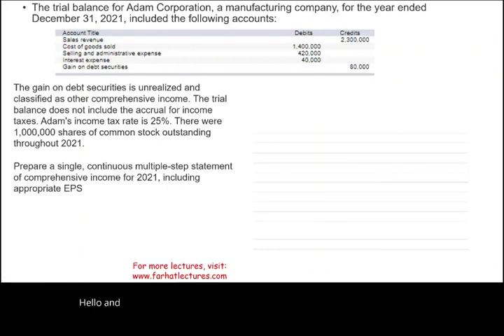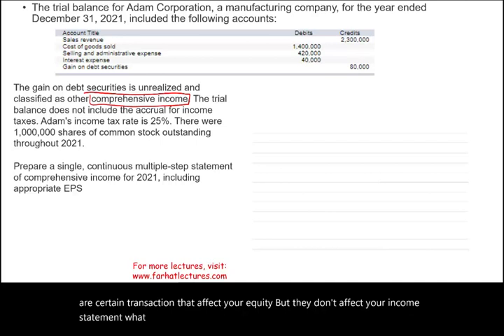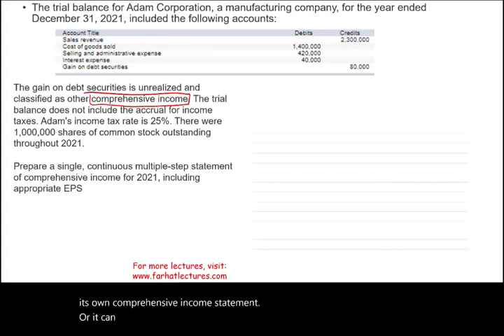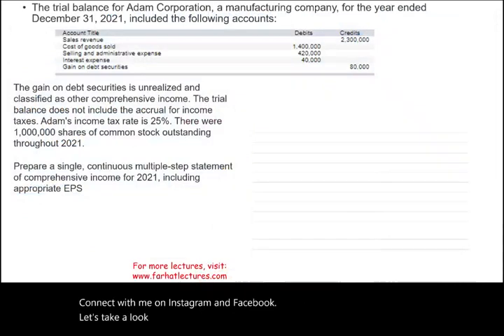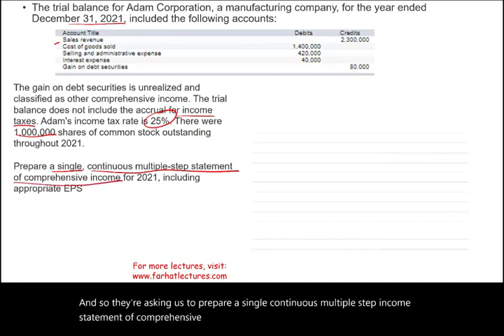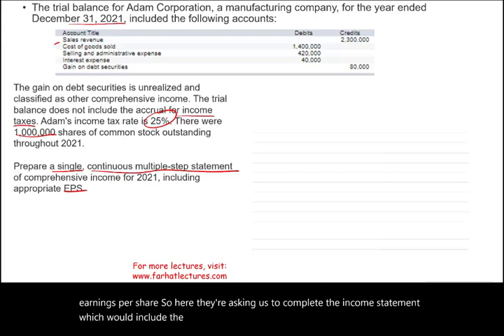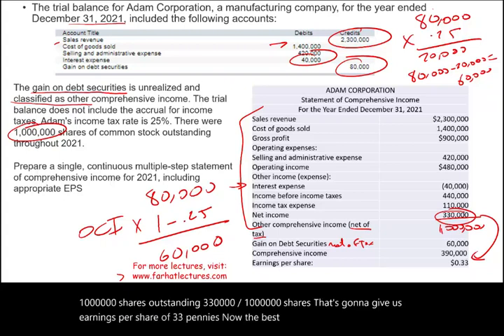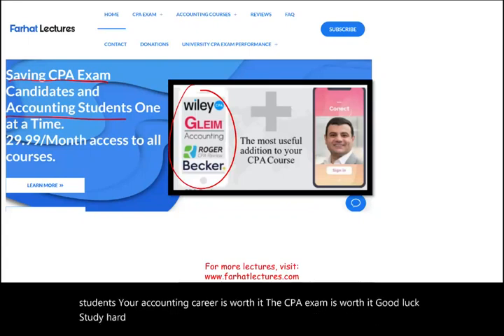Comprehensive Income Explained With Example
In this session, I explained comprehensive income using an example.